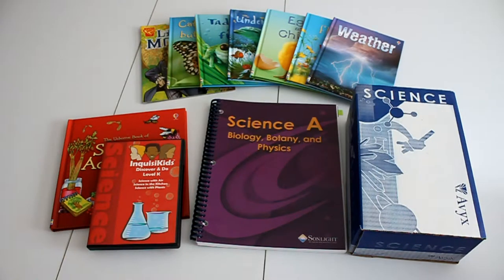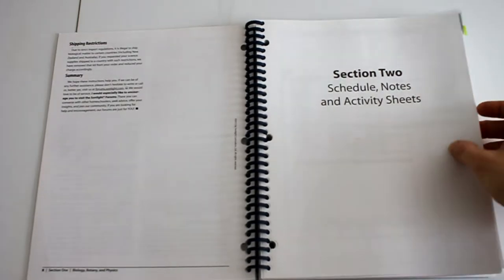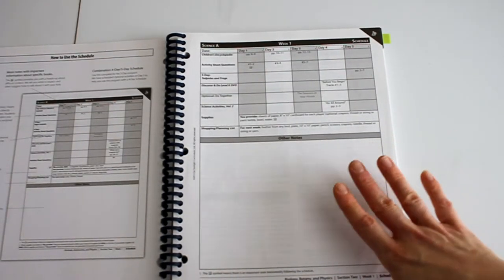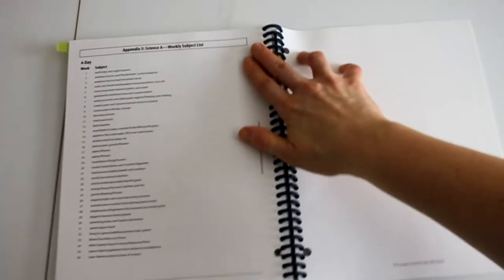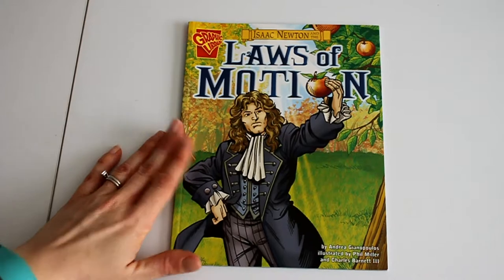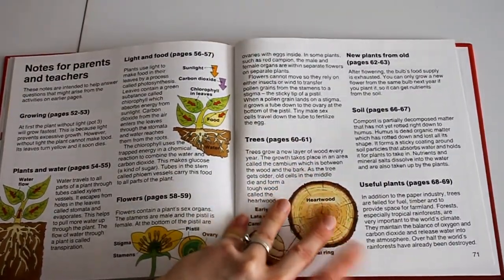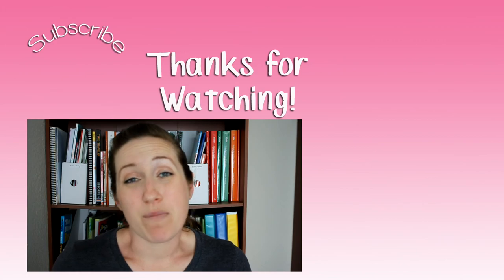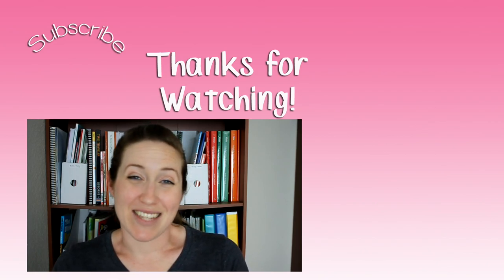Curriculum Review - Sonlight Science A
Here is a look at the inside of Sonlight’s Science A curriculum. We used this for my 1st grade daughter and my transitional kindergarten daughter for the 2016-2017 school year. (We originally purchased this program in 2015 – the biggest change I noticed between the set I purchased and what they offer now, and I explain this in the video, is the included kit for the experiments) We LOVED this program and learned a lot of great information about biology, botany, and physics. It was presented in a spiral learning method which I thought was perfect for us and for learning science. I hope my thoughts on the program and getting to see inside was helpful to you! If you have any questions about the program, please list them in the comments below.

Product Links:
Sonlight Science A Program

you will receive $5 off your first order of $50 or more!

About Me:
I am wife to my husband of 10 years and mom to four kids (three girls, ages 7, 5, and 3, and one boy, aged 20 months). We have been homeschooling for 3 years now and are also a part of a public charter school that supports homeschooling parents while also offering elective classes. We love Jesus and our family and are striving to instill those loves in our children. On this channel, you will find me talking about motherhood, home management, homeschooling, organization, grocery hauls, food planning/prepping, travel tips, and everything in between.